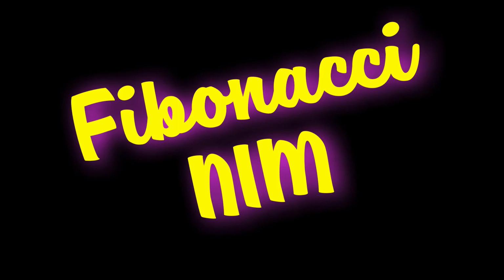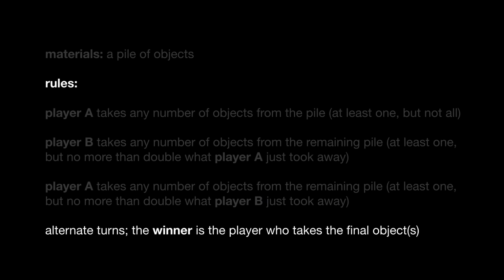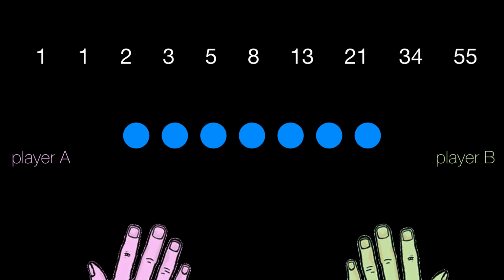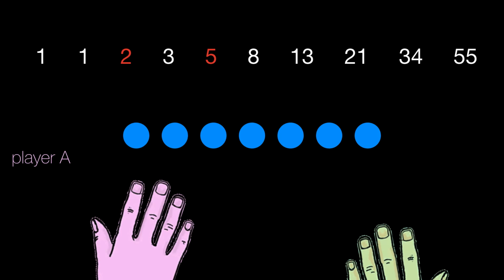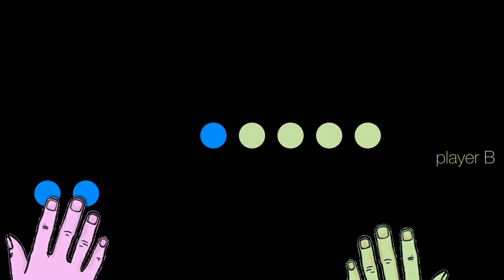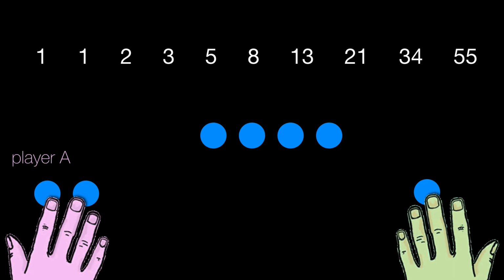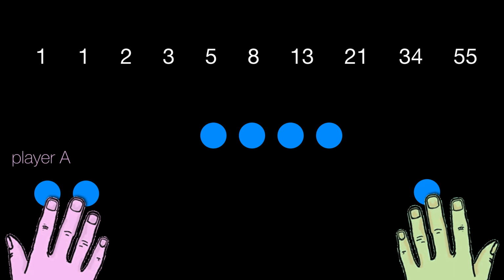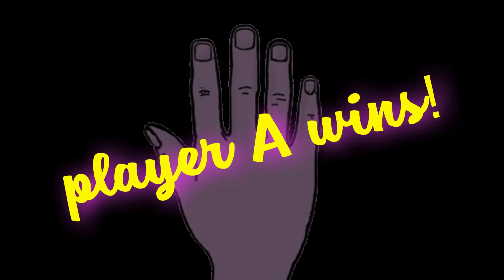Analyzing Fibonacci Nim